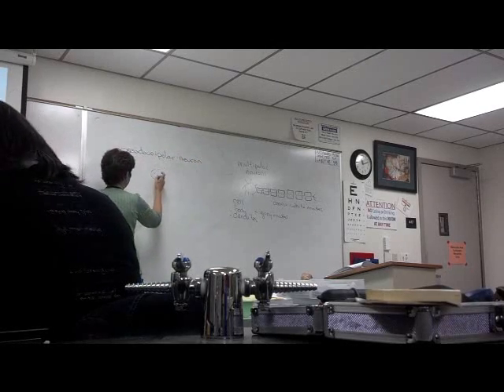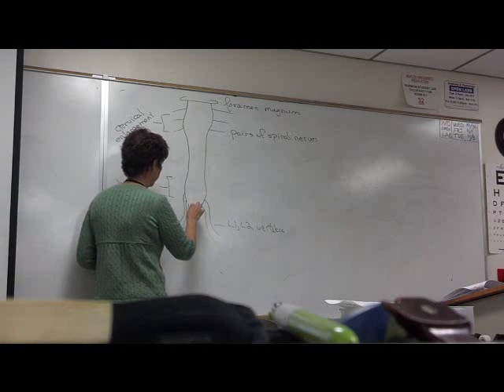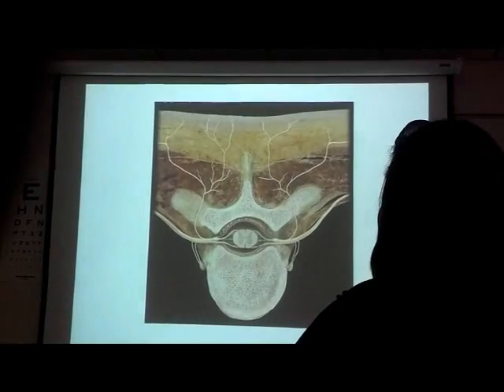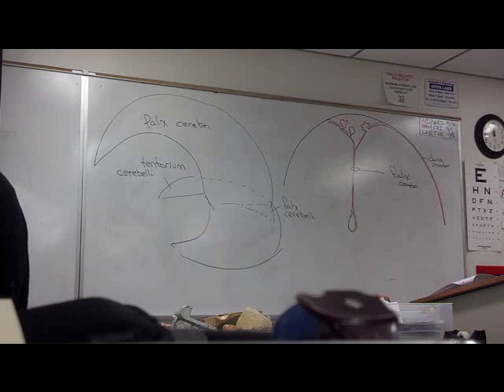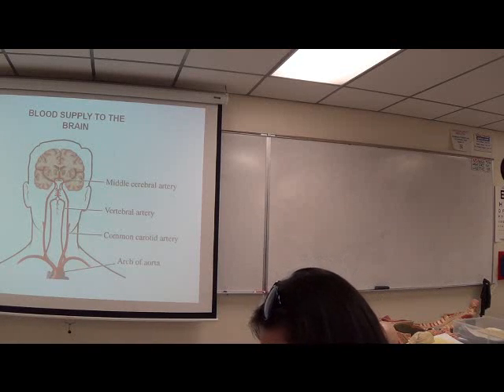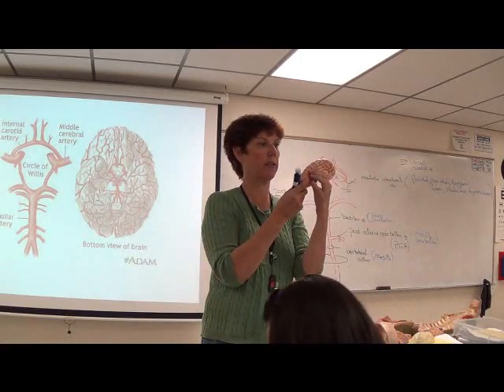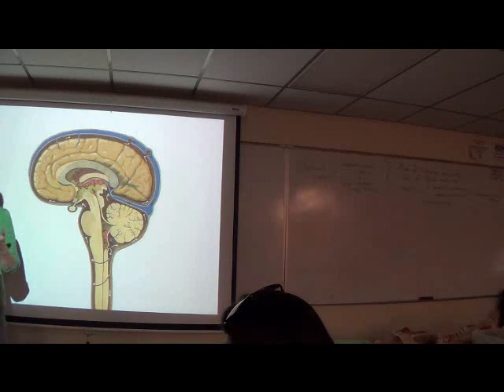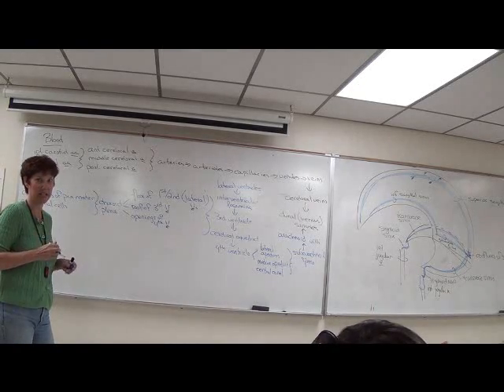BIO 430 Neurons 20131015